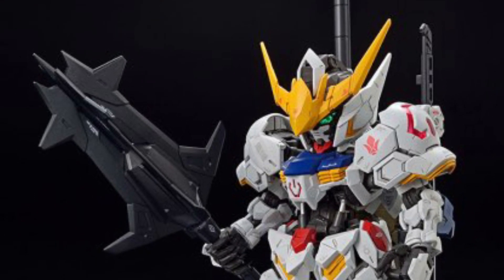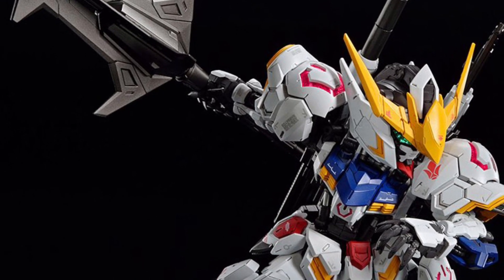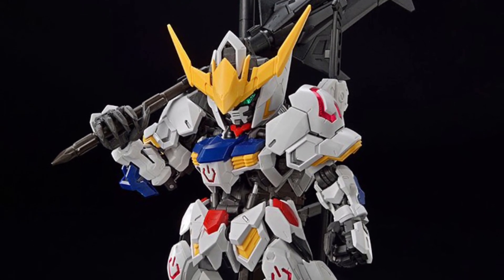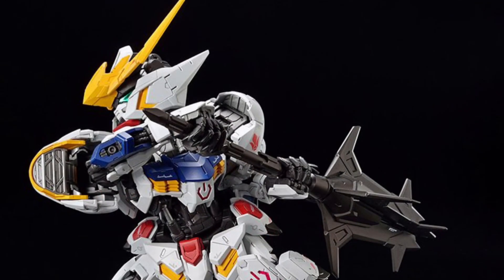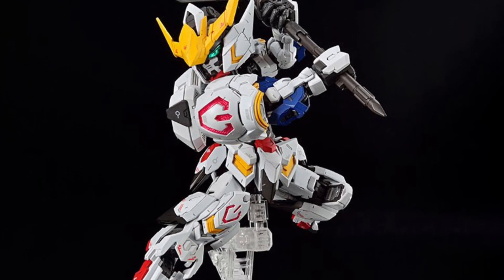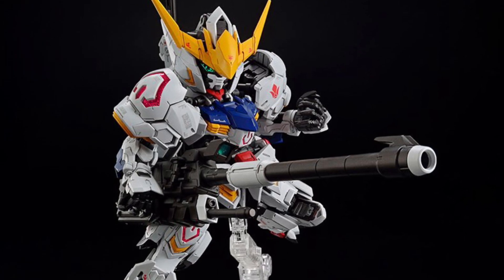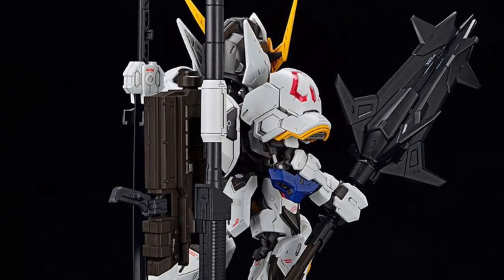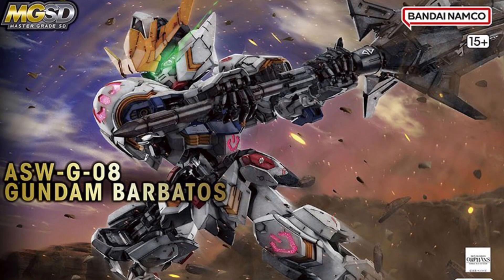New gundam Barbatos action figure more new images from Bandai revealed